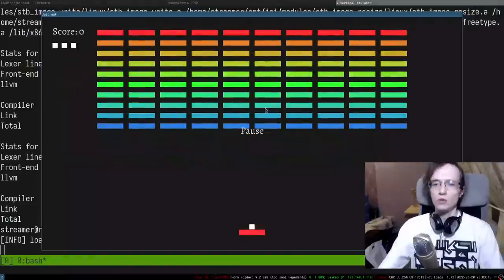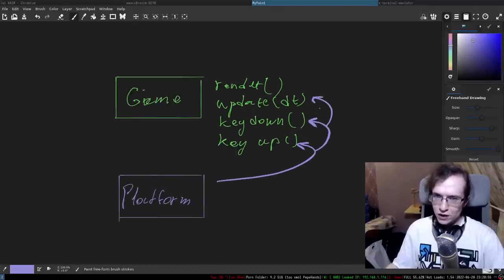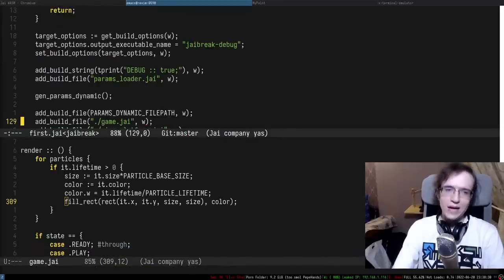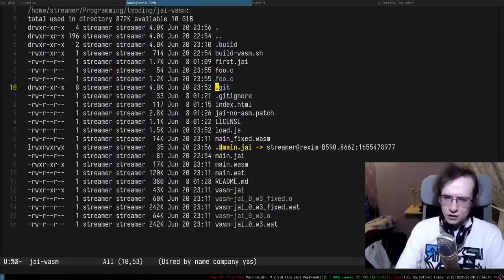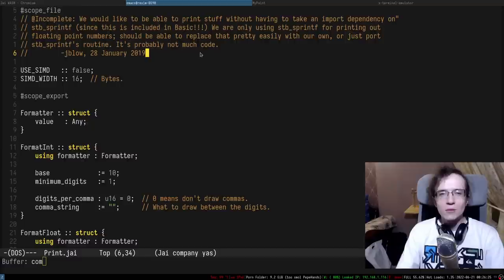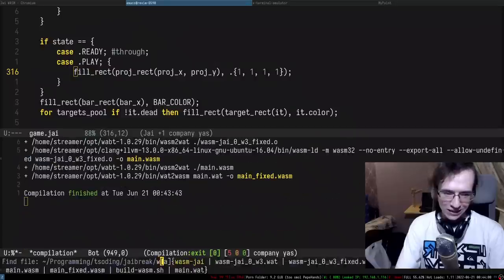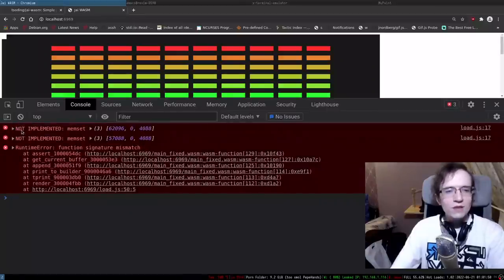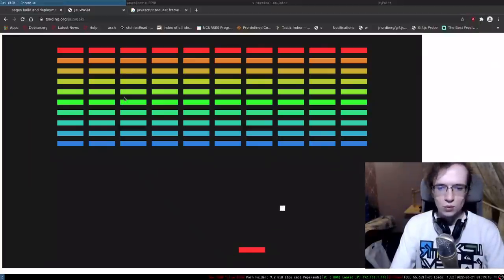I compiled my Game to WebAssembly